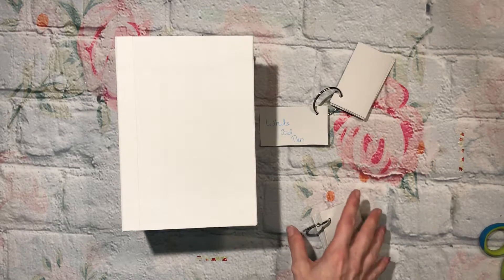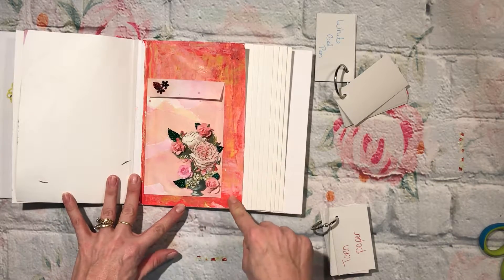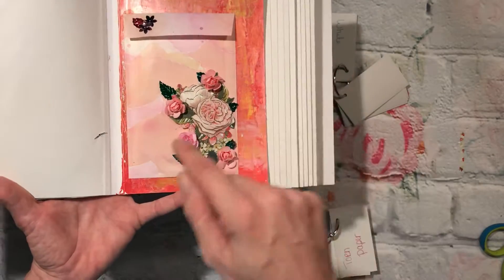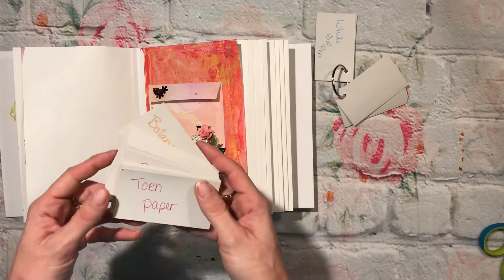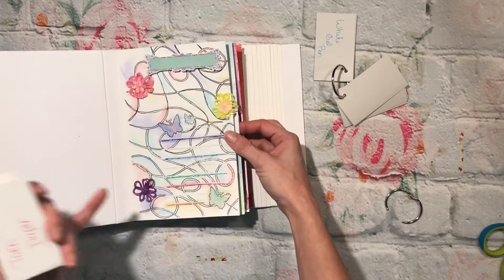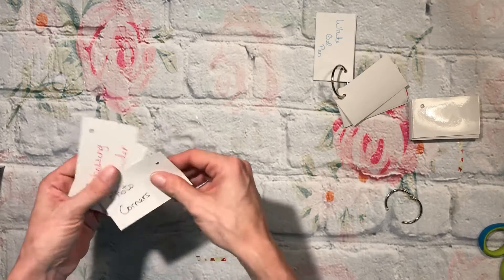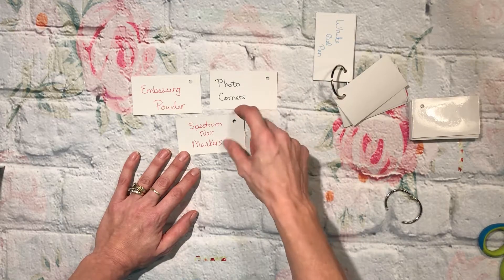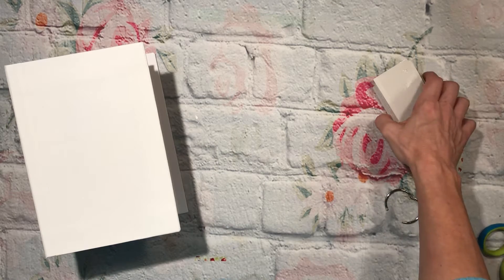Journal my stash...page 4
Hello hello everyone ❤️. Thanks for stopping by and watching. Be sure to check out Jan’s page here: